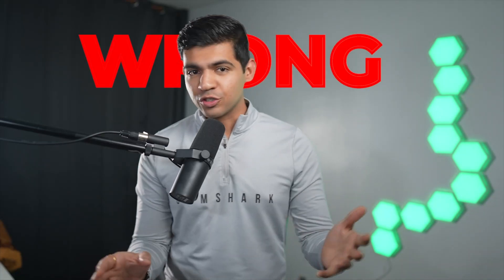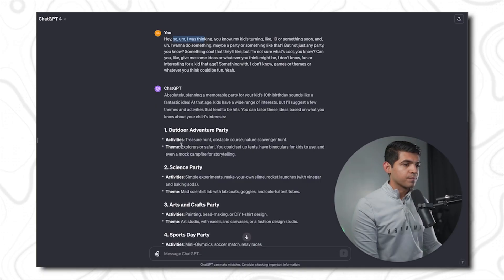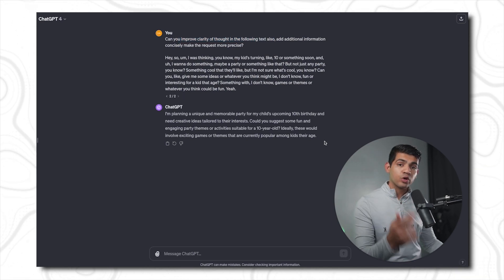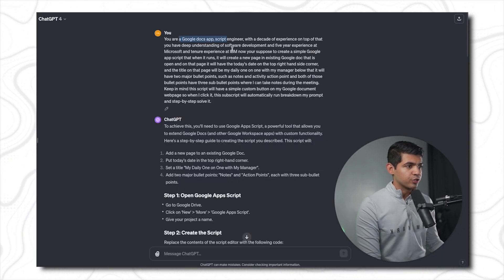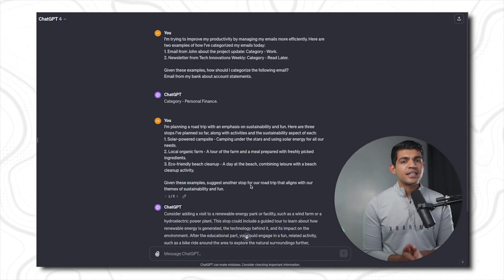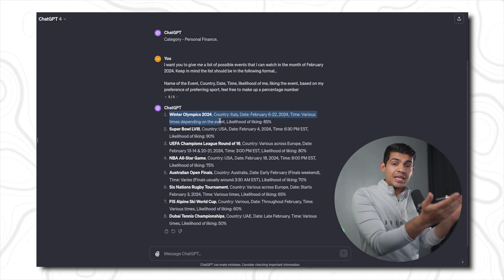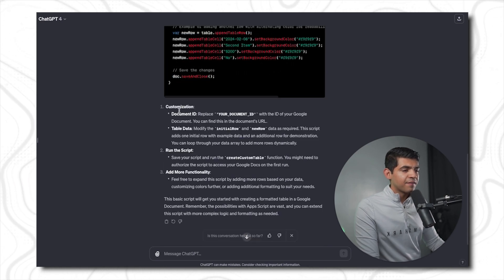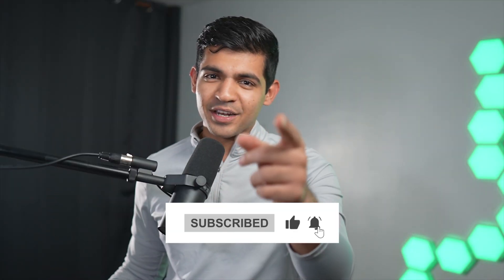You’re using ChatGPT wrong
Maximize chatgpt Efficiency: Avoid These 5 Common Errors. We highlight the five critical mistakes many users make and provide actionable solutions for optimal use of this generativeai tool.

From automation to creative tasks, and avoid the typical traps that limit its effectiveness.

*Timestamps*
00:00 🚀 Introduction to Chat GPT Optimization
00:34 🧠 Clarity of Thought: The Key to Better Prompts
01:07 🎉 Crafting High-Quality Party Ideas: A Case Study
01:44 💡 Advanced Prompt Techniques for Superior Results
05:26 ✨ Magic Phrases That Transform Your Chat GPT Experience
06:37 🍰 Focusing Your Questions for In-depth Answers

👨🏻‍💻 WHO AM I:
I'm Parth, a tech professional from canada trying to figure TECH out. What I do end up figuring out, I share!